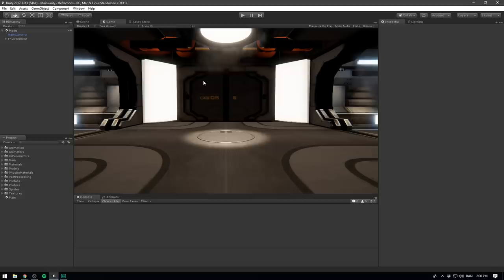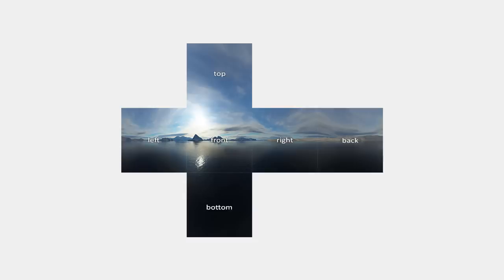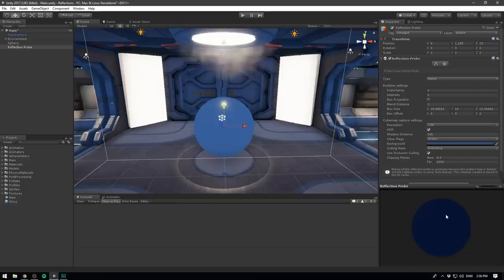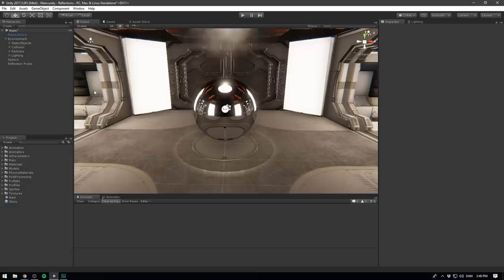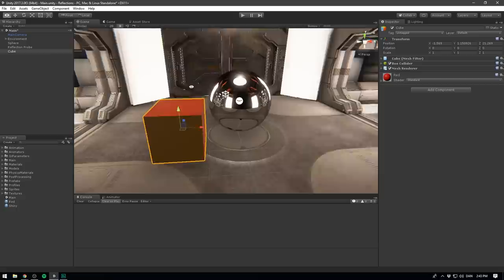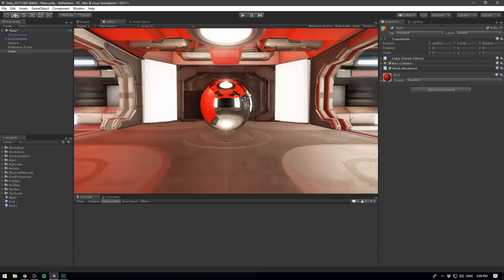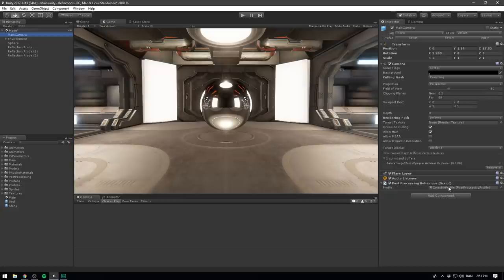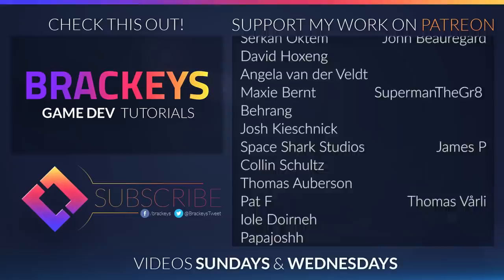REFLECTIONS in Unity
Let’s learn how to create reflections by using Reflection Probes and Screen Space Reflection (SSR).

Edited by the awesome Sofibab and Lebonques.